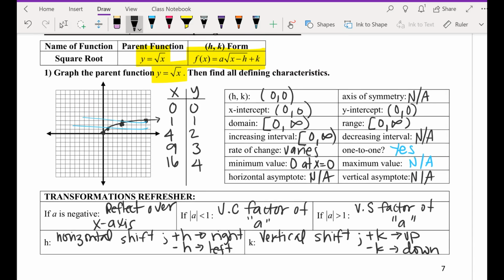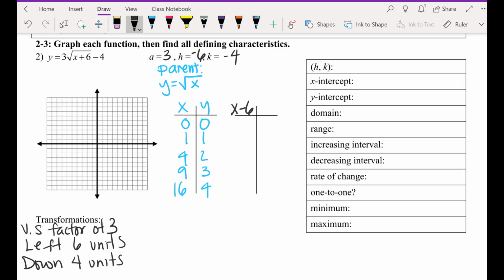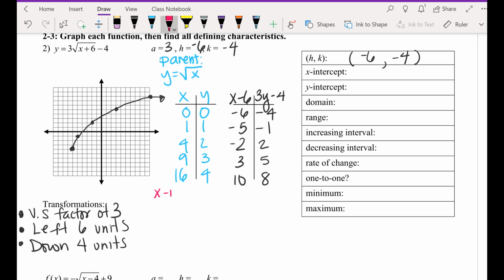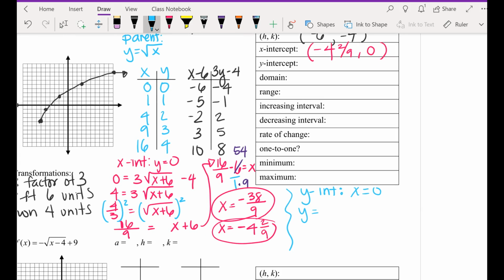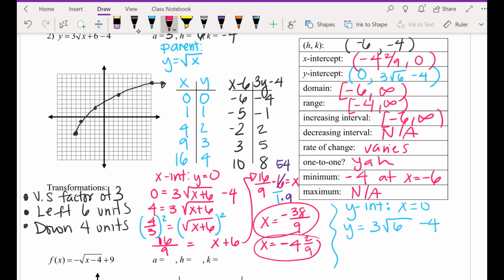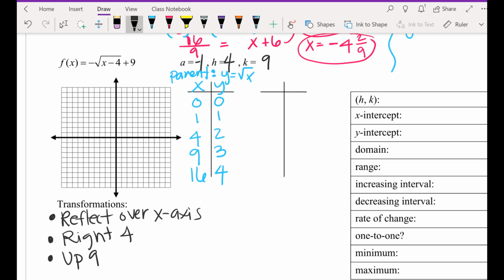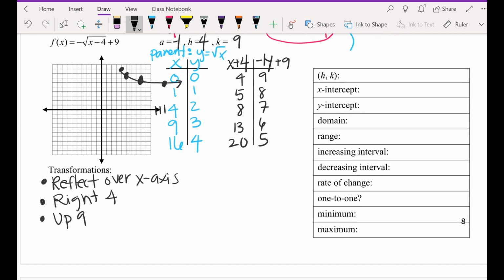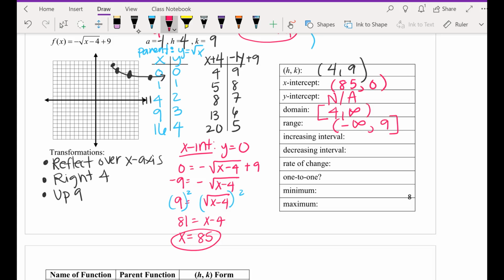Algebra 2 Graphing radical ex 1-3